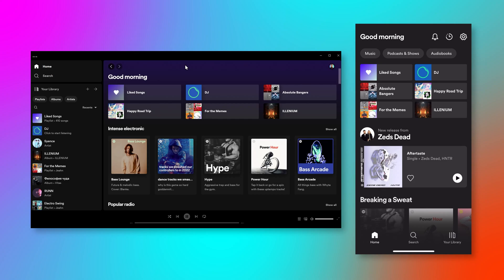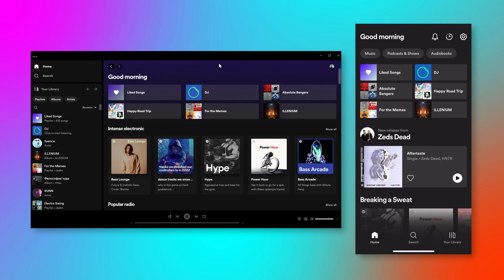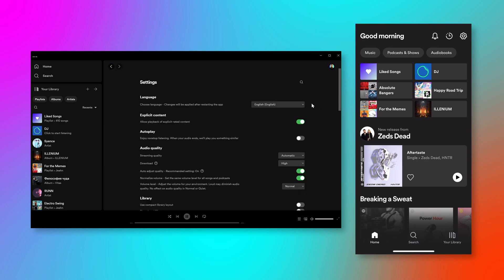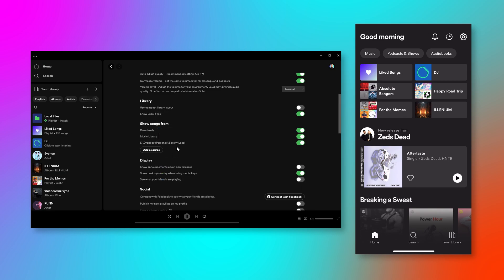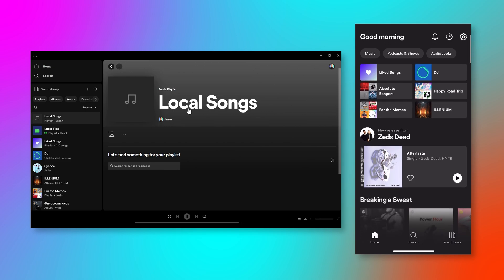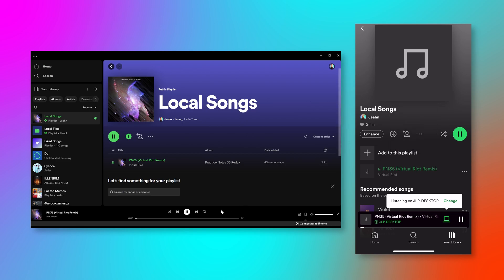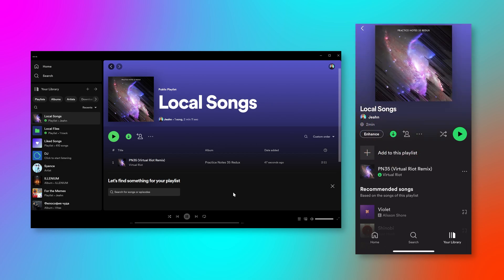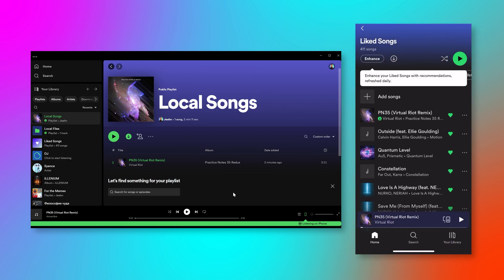How to add non Spotify songs to your phone - May 2023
How do I add non Spotify songs to my phone?

I couldn't find a helpful tutorial anywhere! So after much troubleshooting, I decided to make one that actually works, until Spotify changes their system again lol.

For everyone still struggling to get it to work, here are a couple things to try.

1. You need Spotify Premium
2. Be sure you’re connected to the same WiFi network.
**You may need to allow Spotify to access your local network in your phone settings*
3. Be sure to turn local files on BOTH devices
4. Try rebooting the apps to get things moving along and updating
5. Try making sure your songs are in .mp3 format
6. Try temporarily disabling your computer’s firewall
7. Conjure a spirit from the back rooms and cross your fingers 😅

Also, you can add album artwork in windows media player or VLC 😉

I also teach at photography at LumaUniversity.com for anyone interested ❤️